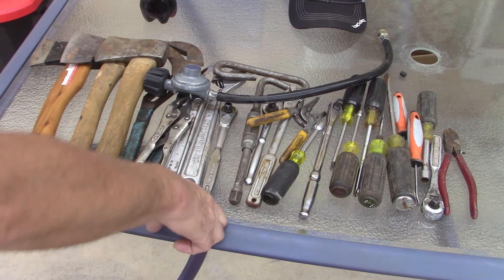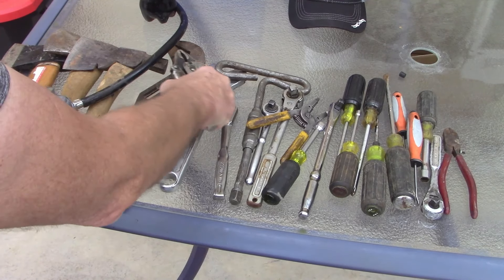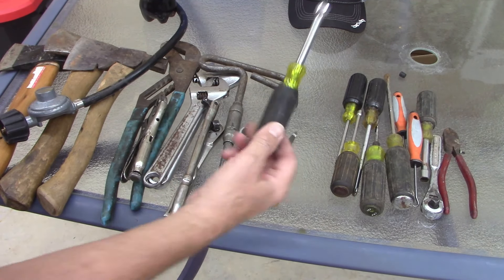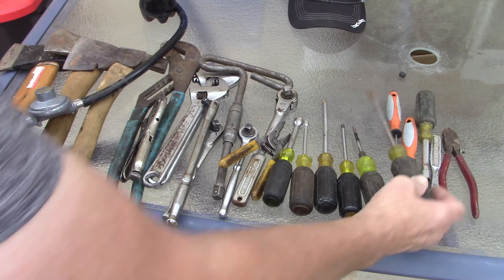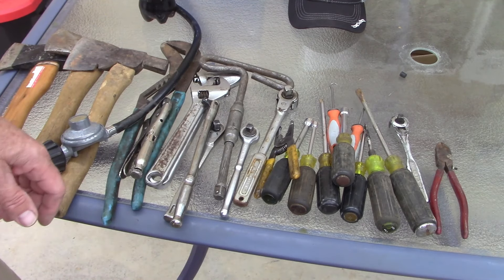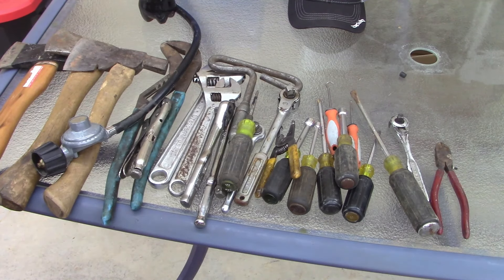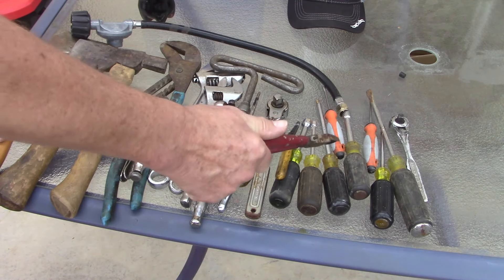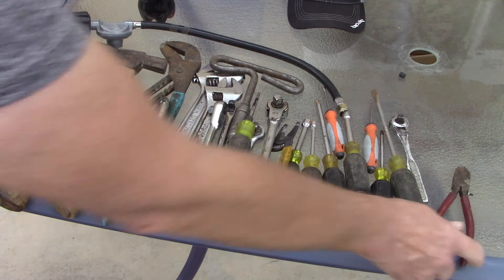Flea Market Buys!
Went to the flea market with my wife and this is what I bought, some of it is for a co-worker, the prices where good this weekend!